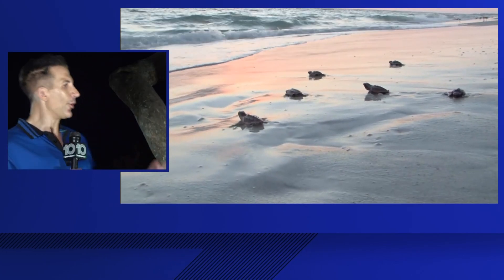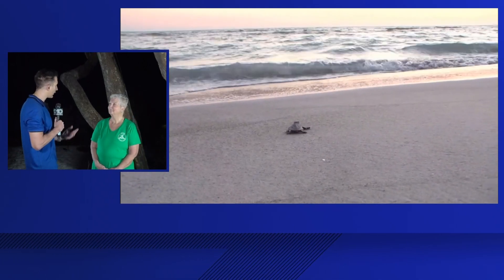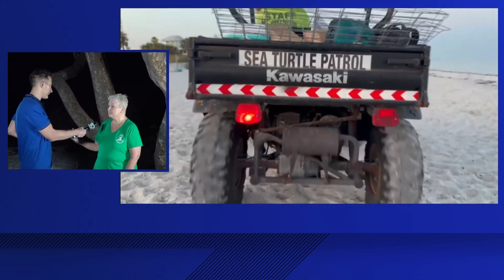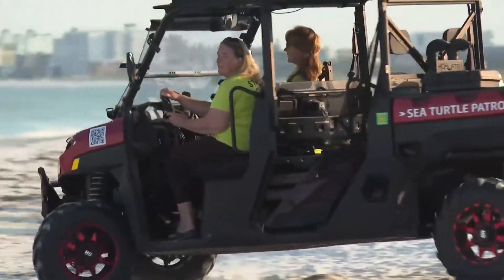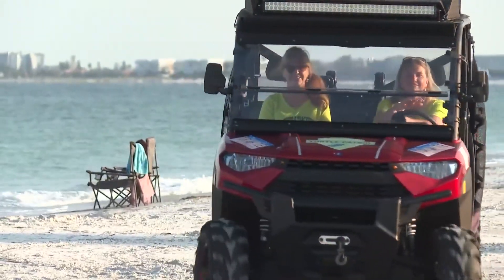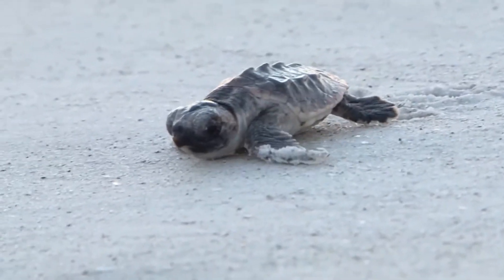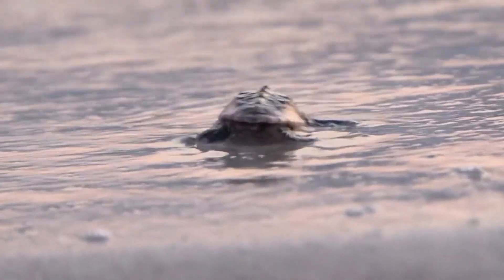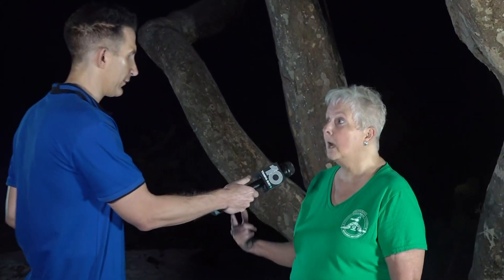Volunteers are scanning beaches for signs of sea turtle nests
Anna Maria Island Turtle Watch and Shorebird Monitoring will start their turtle patrols to get ready for the 2025 nesting season.

The patrols will start Tuesday, even though the season officially starts May 1. This is because in recent years, the first nests have been found on Anna Maria Island in April.

Wildlife experts said there were 685 nests from loggerhead sea turtles in 2024, marking a record number laid in one season. Staff documented 284 nests hatched and 20,633 hatchlings born.